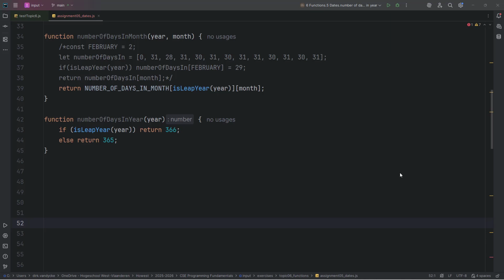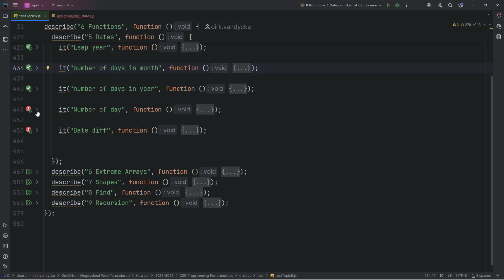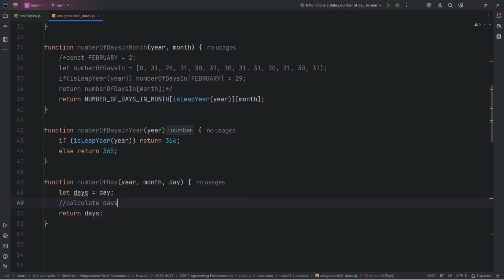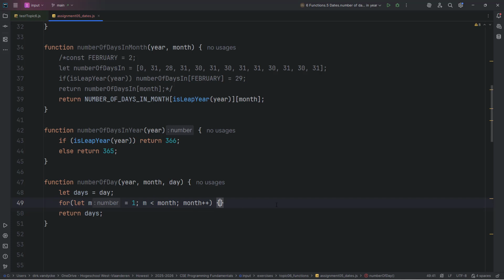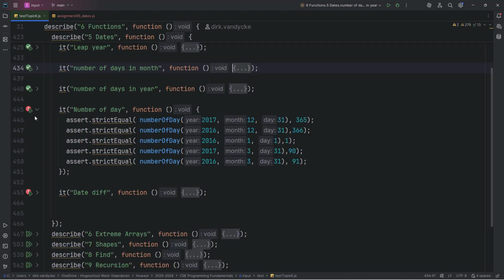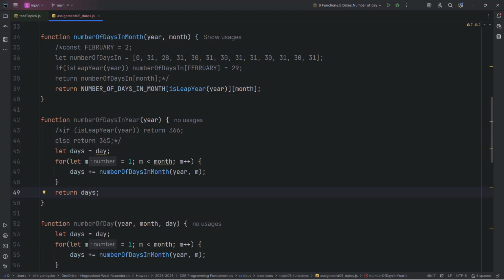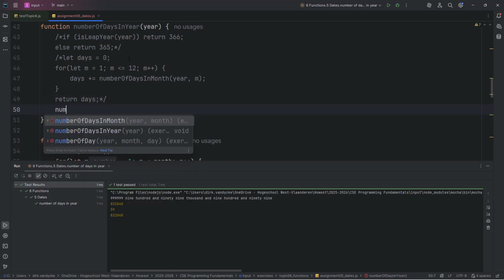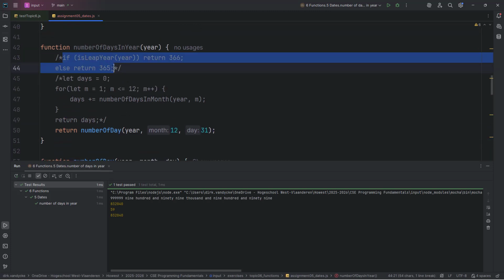Topic 06 Assignment 05 numberOfDay